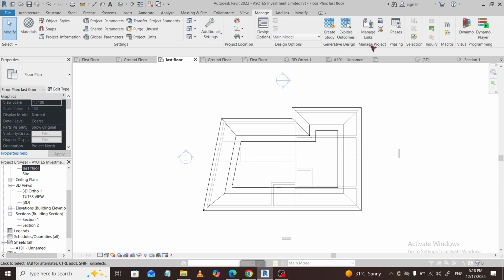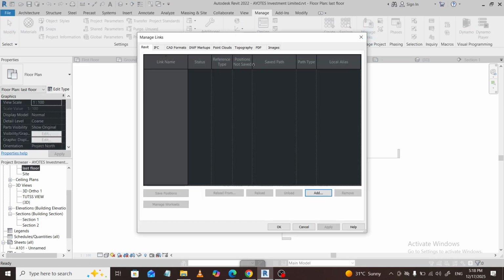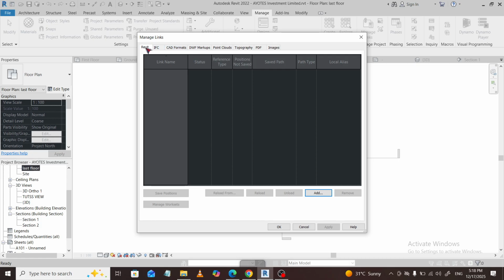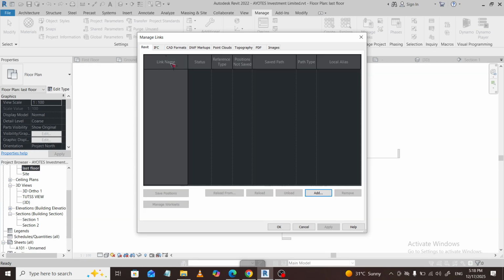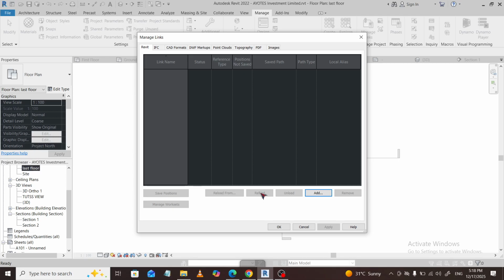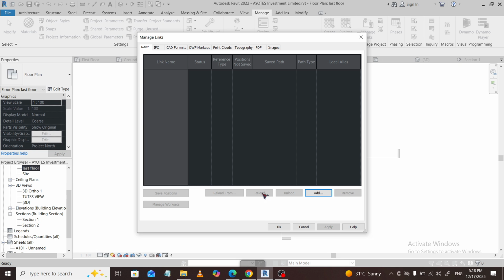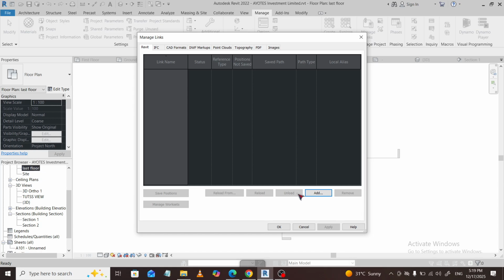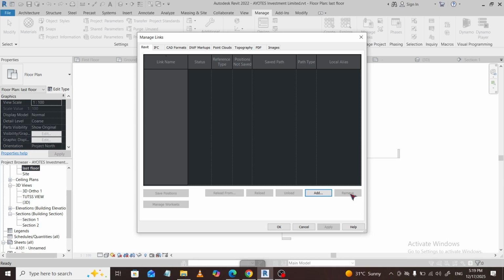How to Manage Links in Revit 2026 (Simple Guide)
how to manage links in Revit to keep your project organized and lightweight. In this tutorial, you’ll see how to control Revit links and CAD links, reload or unload files, manage visibility, and fix common coordination issues.

This step-by-step guide explains how to use the Manage Links dialog, control link positioning, update linked models, and handle broken or missing links. Perfect for beginners and professionals working on multi-discipline coordination and large projects.